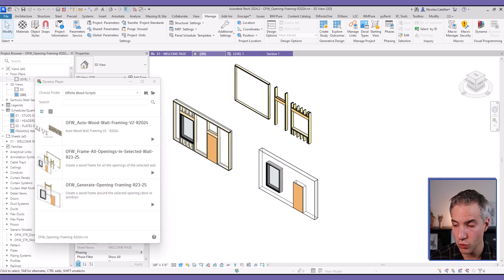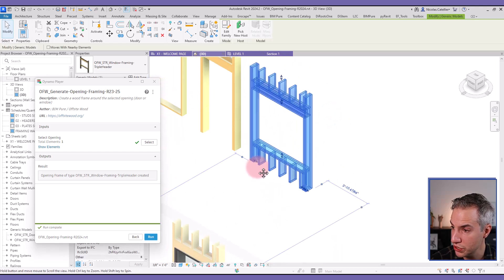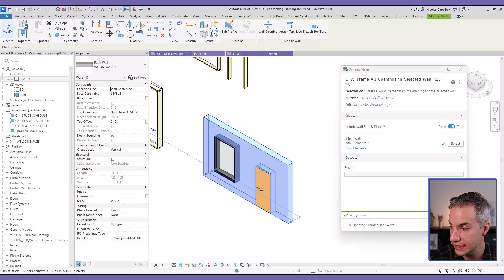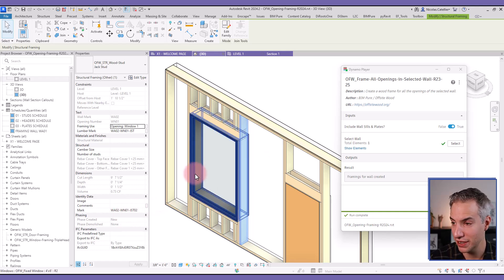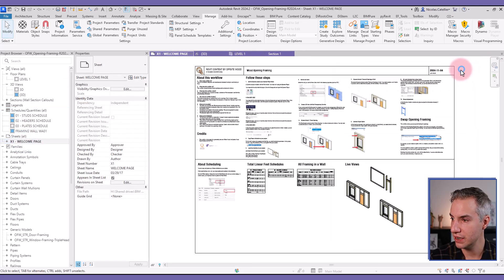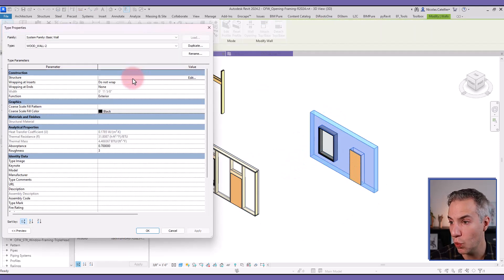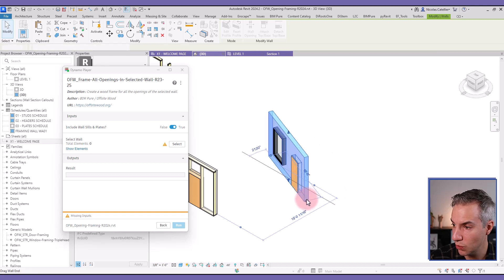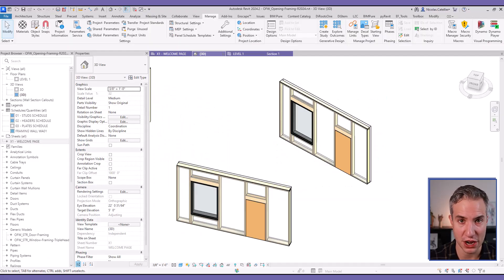Automate Wall Openings Wood Framing - Revit + Dynamo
This free workflow allows you to automatically frame all openings in the selected wall with wood elements. This combines the power of nested families with Dynamo.

This is a collaboration between Offsite Wood and BIM Pure.

Timestamps:
0:00 - Single Opening Framing
0:27 - Exploring the framing family
0:39 - Frame All Openings on wall
1:14 - Unique mark values
1:26 - Cripples visibility
1:38 - Section
1:50 - Instructions and scheduling
2:11 - Adjust to wall structural layer
2:56 - Where to download